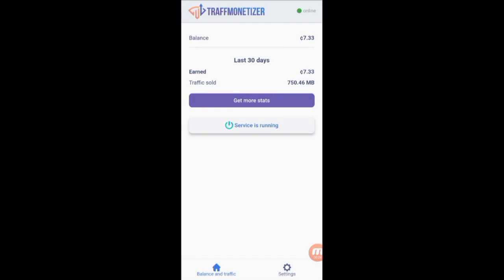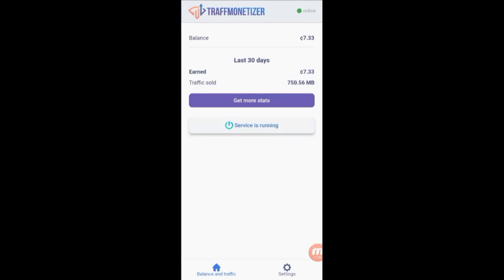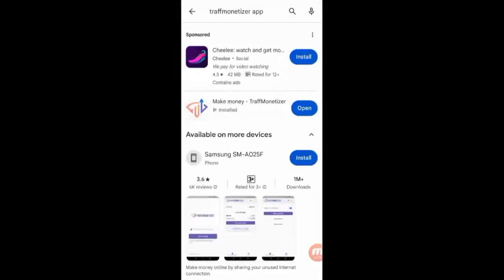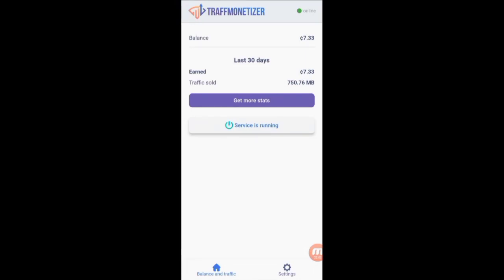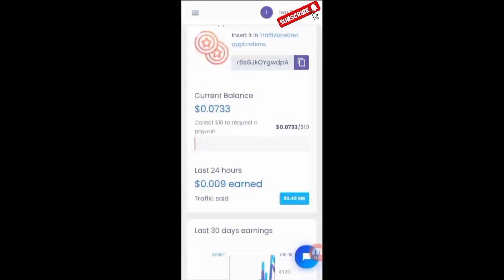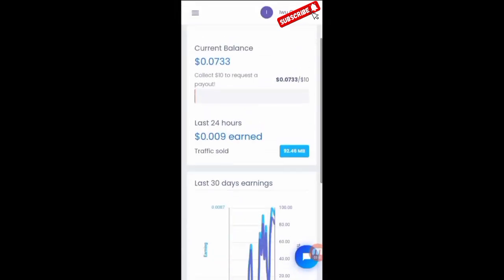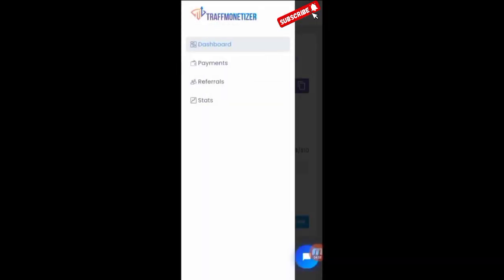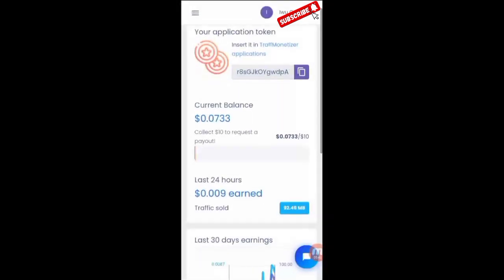Make $5 Daily Online with TRAFFMONETIZER in 2025 - NO EXPERIENCE NEEDED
Turn your unused data and browsing traffic into money: Learn how to make $5 daily online with TRAFFMONETIZER in 2025 with no experience needed. This simple method can help you earn extra income from the comfort of your own home.